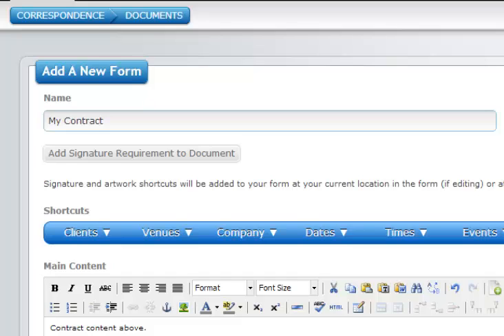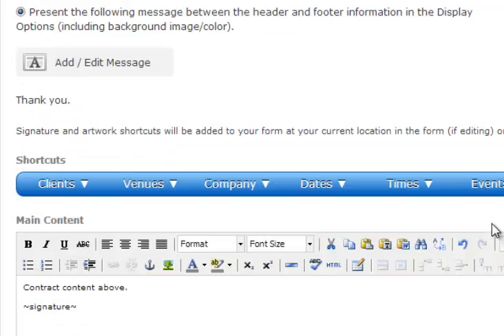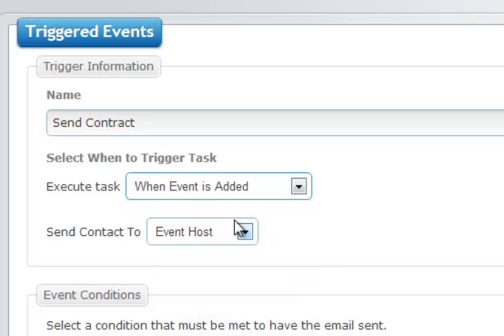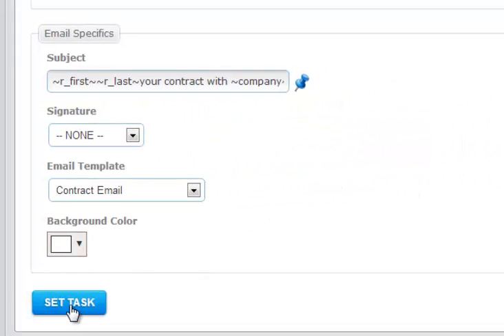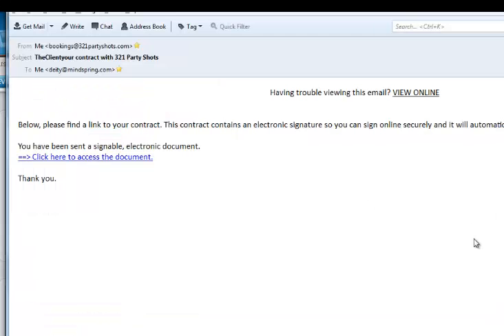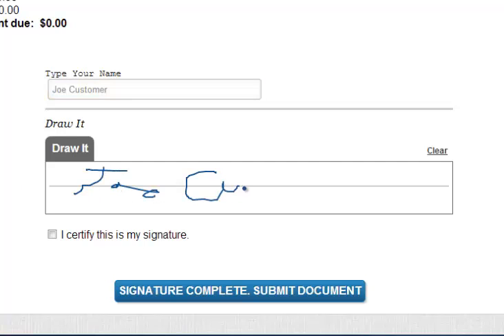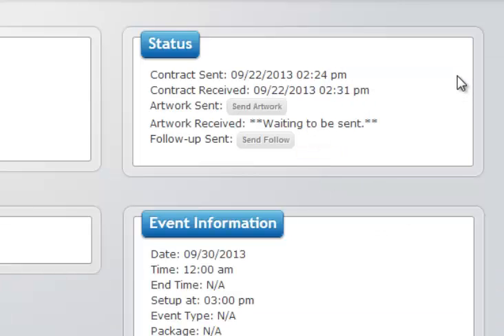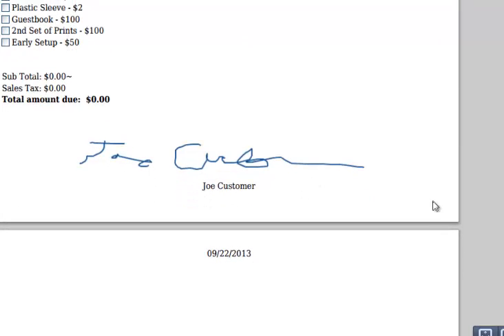Automate Contract Signing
Instructions on how to automate contract signing with your customers